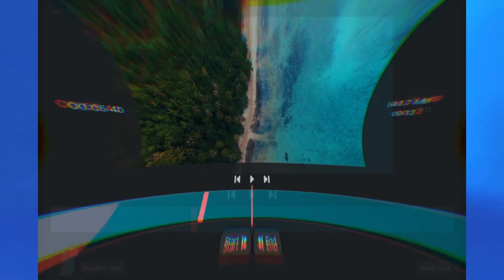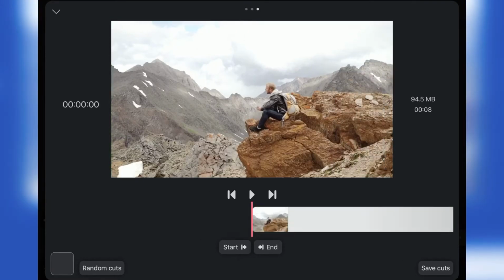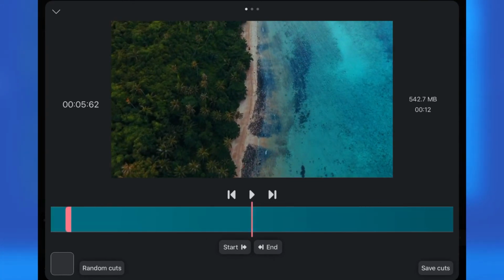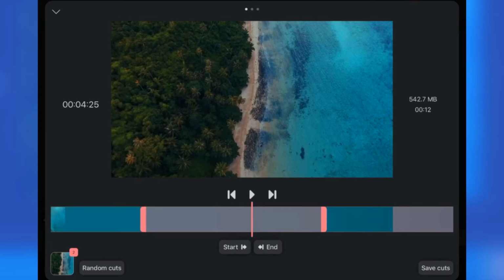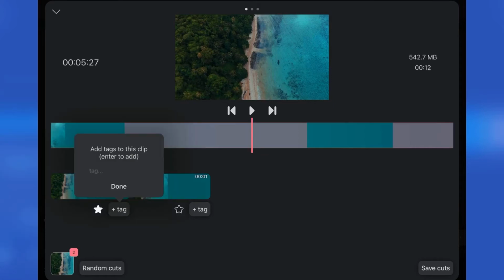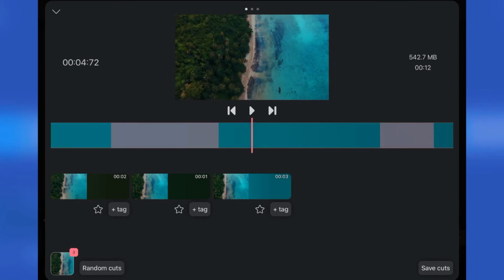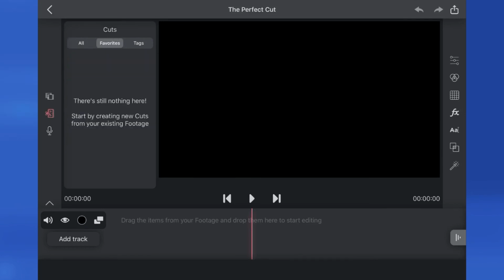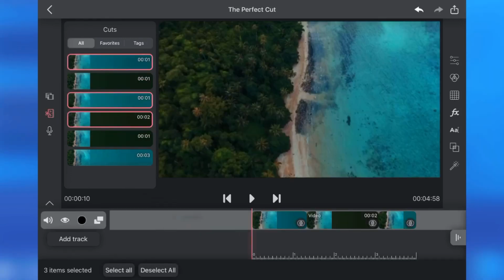Filma Tutorials - Episode 3 - Create the perfect cuts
Hi Filmators,

On this video we will learn how to create the perfect cuts for your videos, add tags to them and mark them as favourite.

Filma - Inspire others